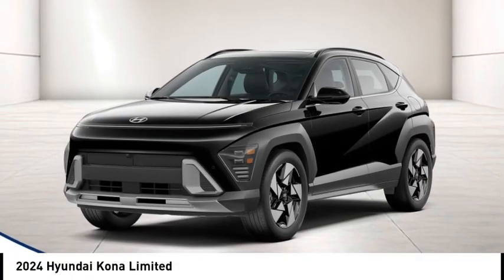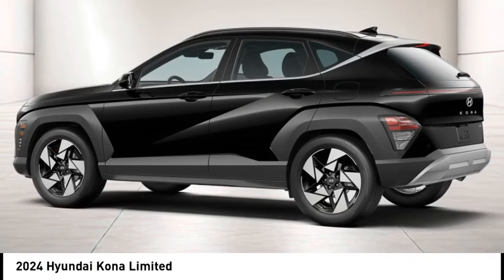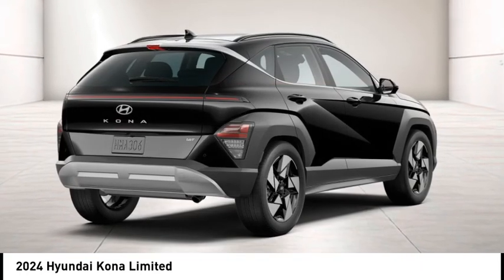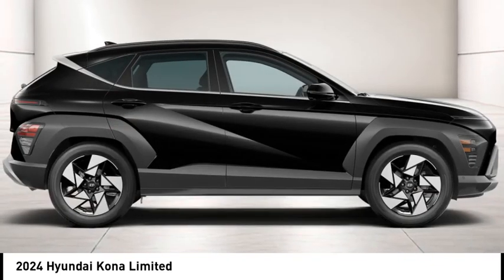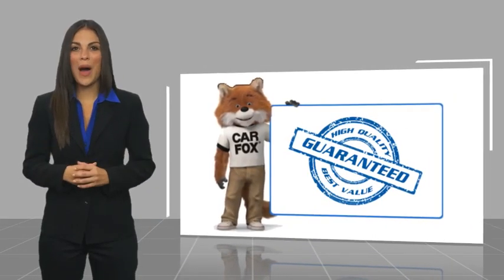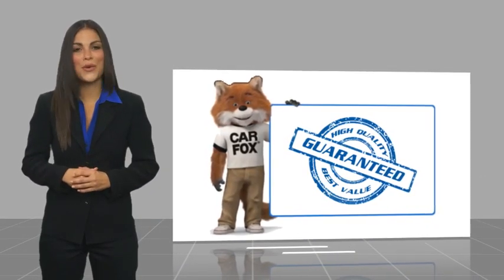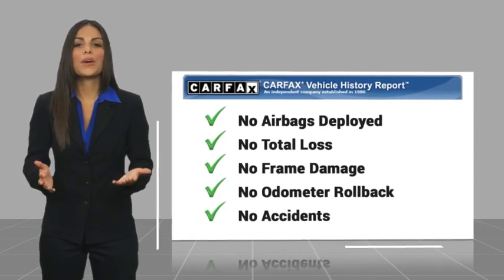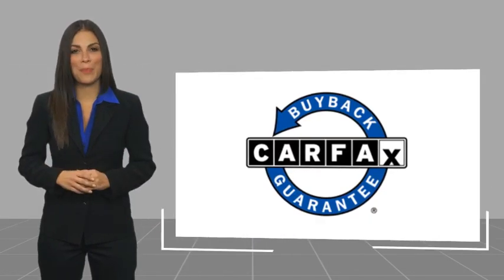2024 Hyundai Kona HK60901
2024 Hyundai Kona Limited

1271 S. Auto Center Dr.

Pick up this Abyss Black Pearl 2024 Hyundai Kona, available today at Russell Westbrook Hyundai of Anaheim. This could be the one you've been searching for.